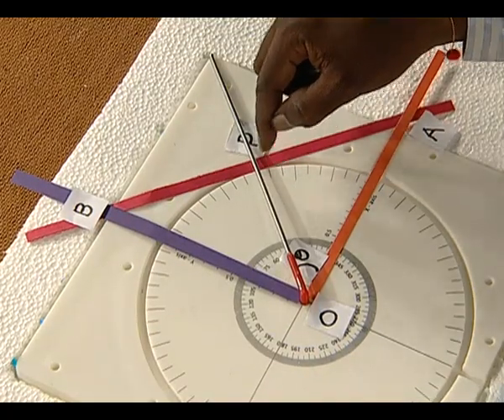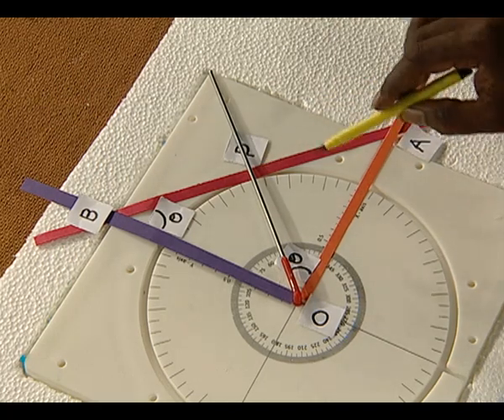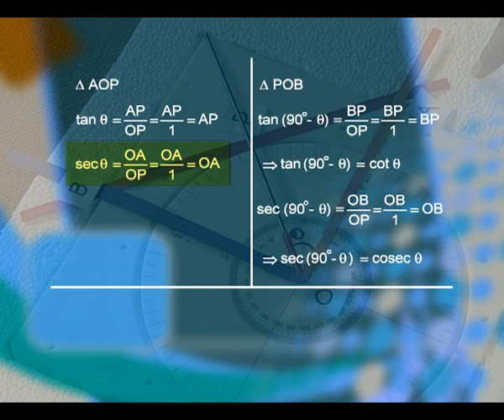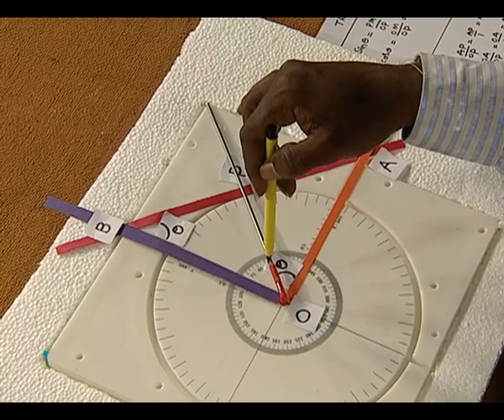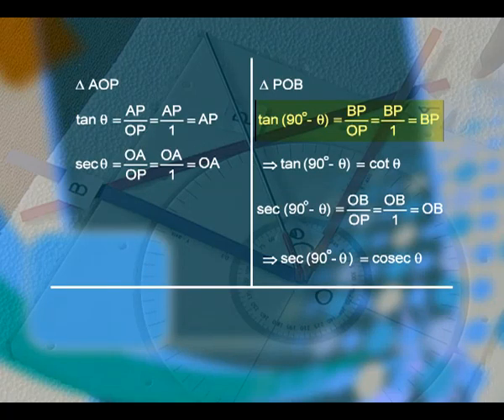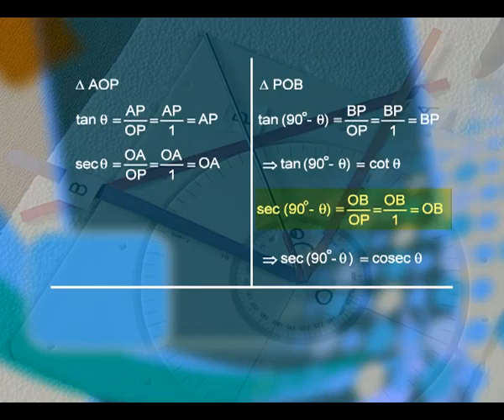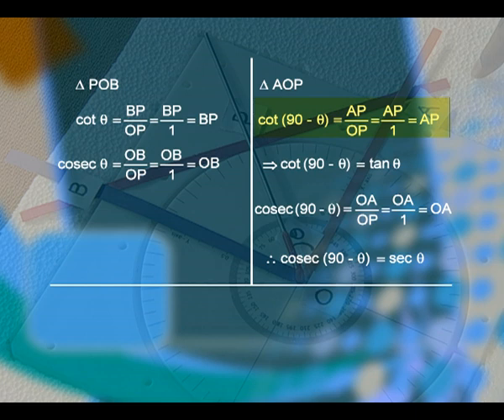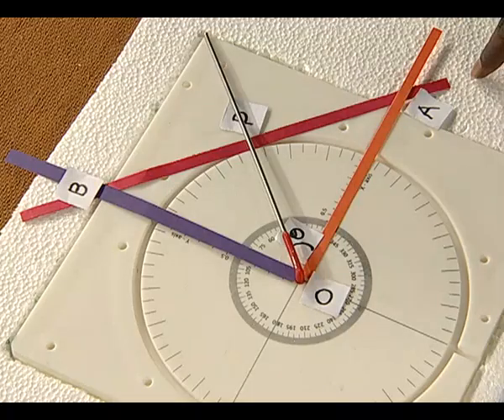Trigonometric Ratios part II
Trigonometry ratios of Some specific angles